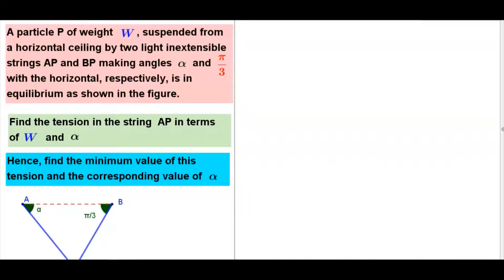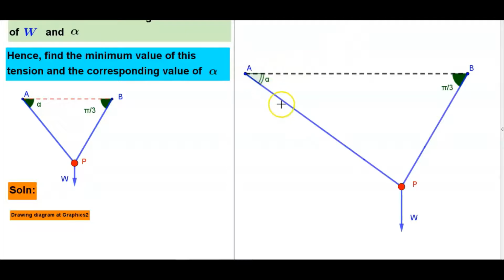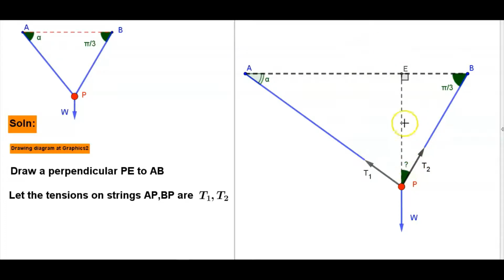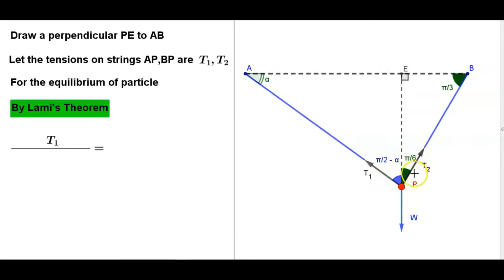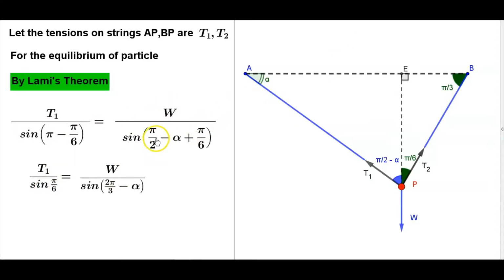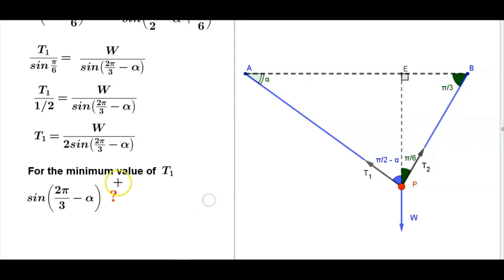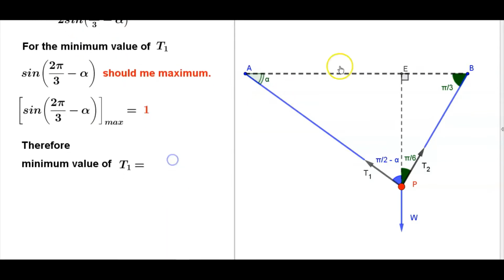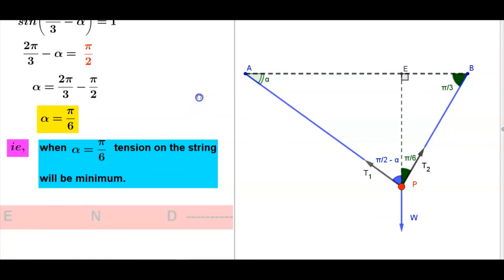7 EQUILIBRIUM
G.C.E.(A/L)
COMBINED MATHS-II
2019-AUGUST